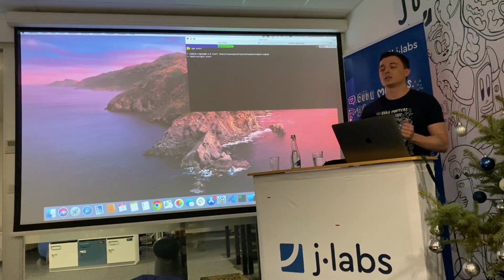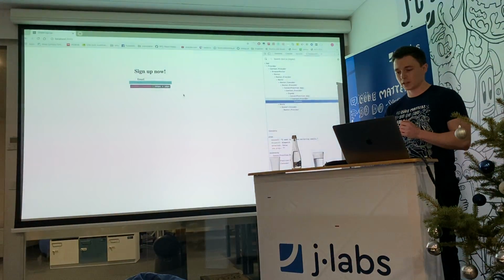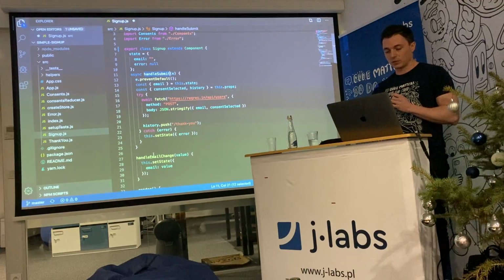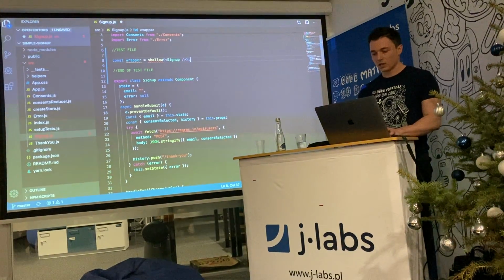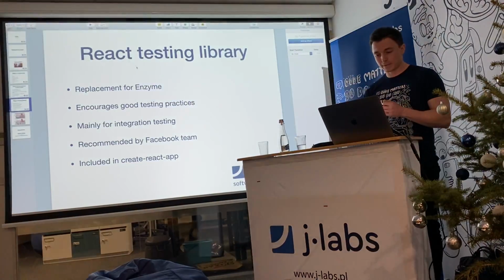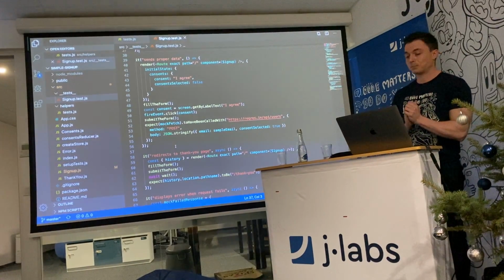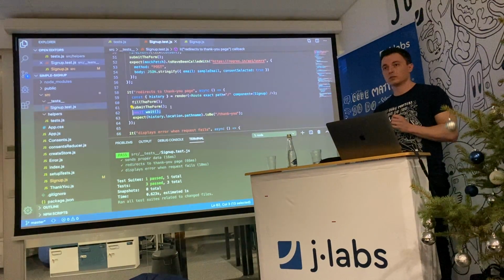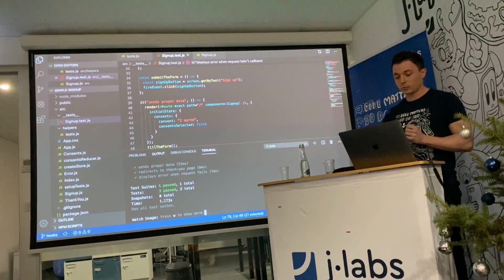Testing react apps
This talk is about testing react applications by Łukasz Gorzelany, it was held at j-labs office in Kraków, 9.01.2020